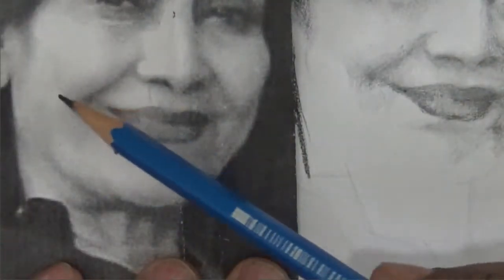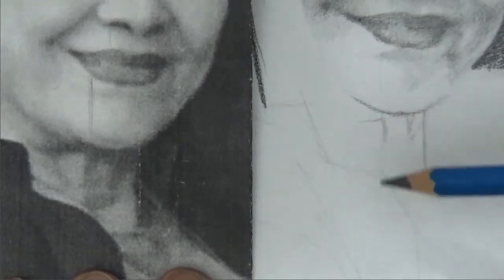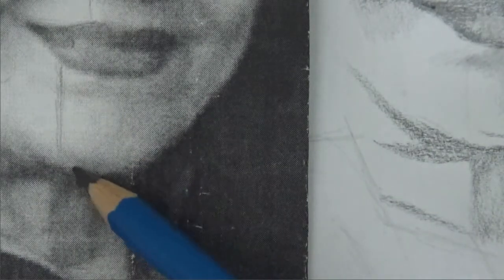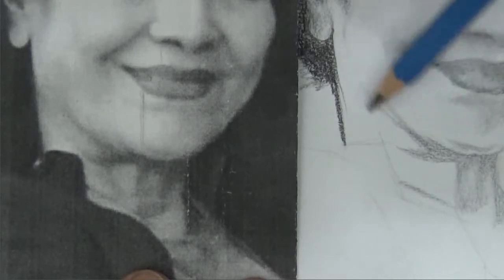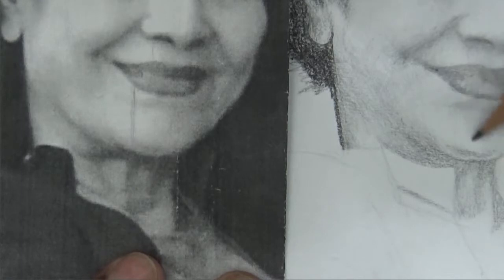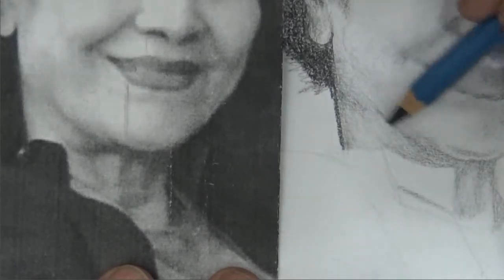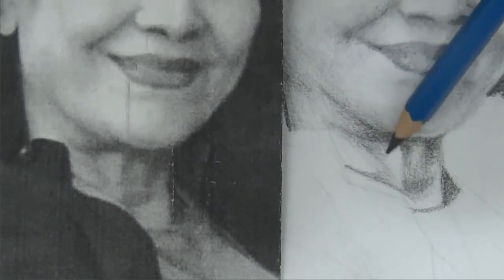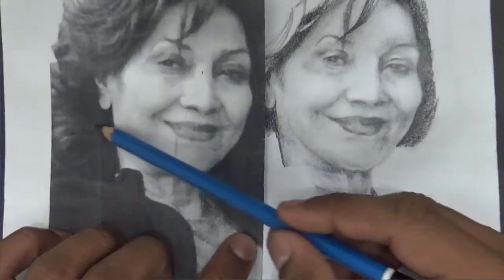Gwen Rampal Pencil Sketch ten